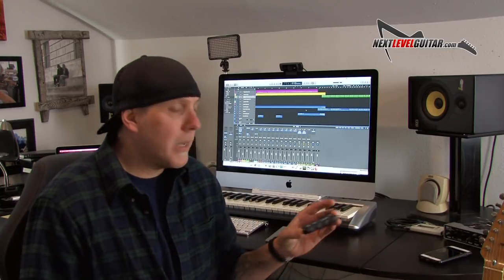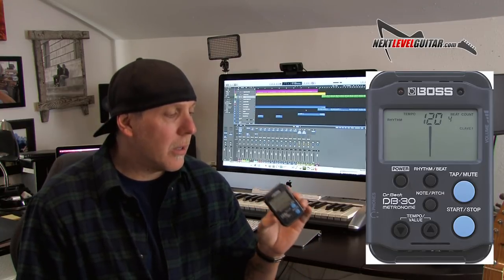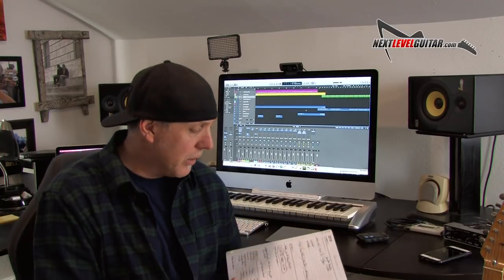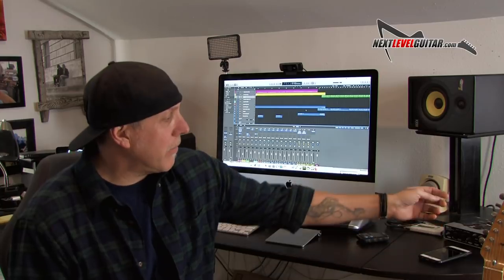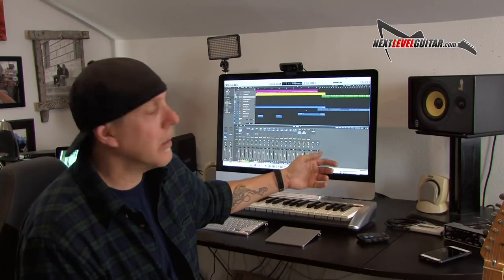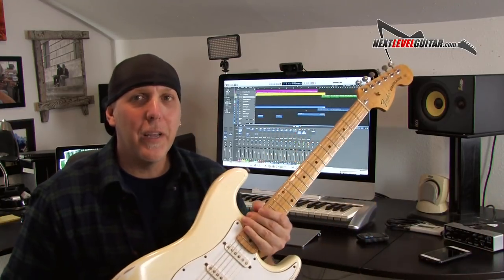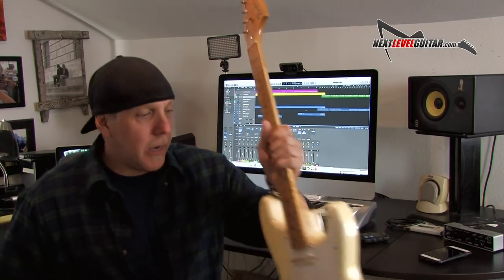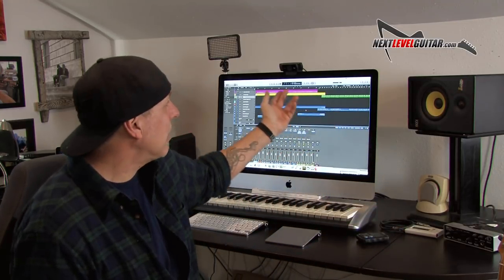Get Better at Guitar - 5 desk Items to help you be a better guitarist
Become a better guitarist/musician. This video discusses five top items kept on your desk that can help you to become a better guitar player and musician. We take a look at David's musical workspace and he discusses how these items can help you along in your guitar and musical journey. Fun stuff!

FREE video lesson and eBook - learn soloing devices, scales, lead guitar strategies. Plus tons of scale and note diagrams all over the neck!